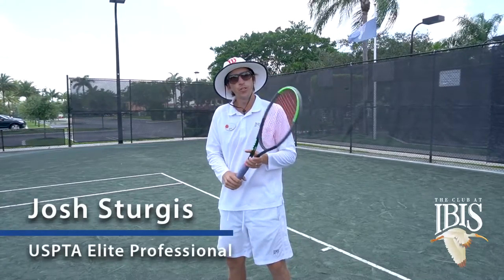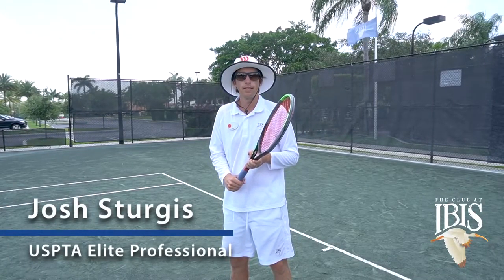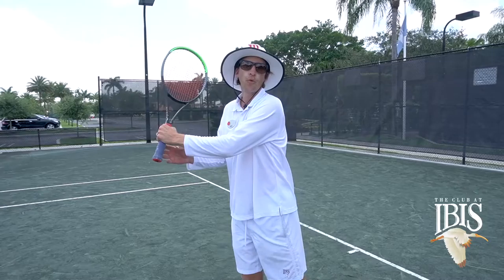Two Handed Back Hand: More Power & Spin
Get more power and spin from your two handed back hand with USPTA Elite Professional Josh Sturgis!